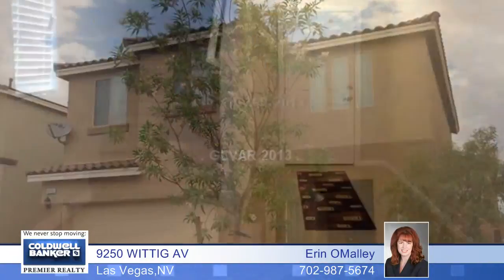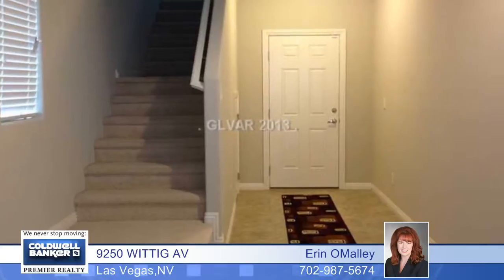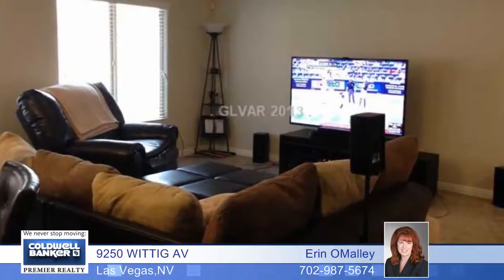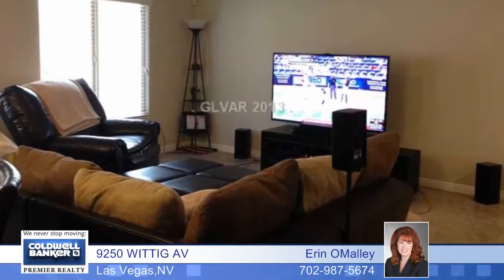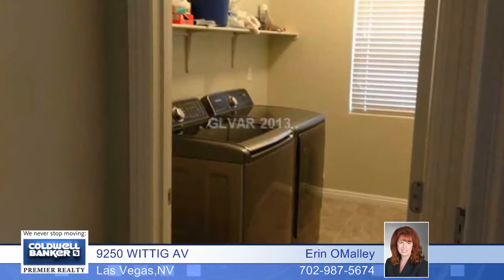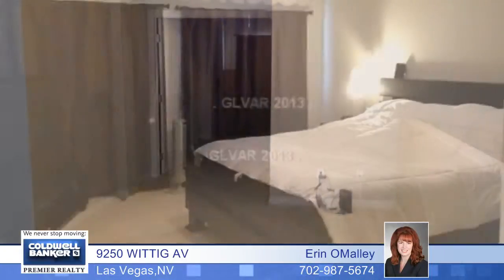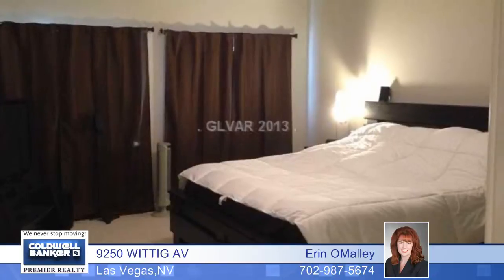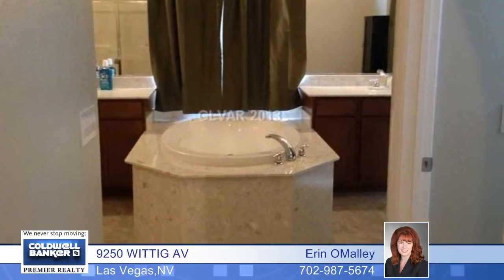9250 WITTIG AV - Las Vegas, NV